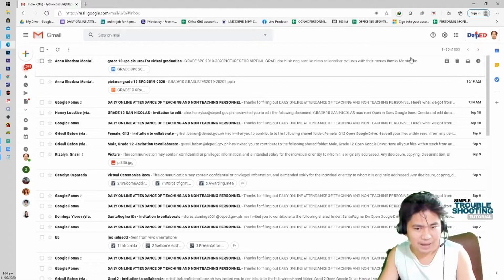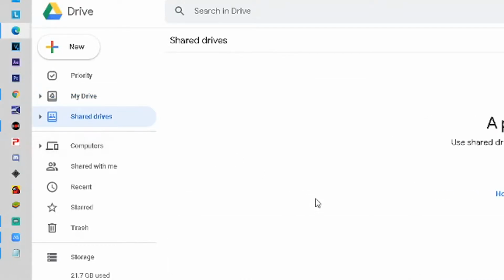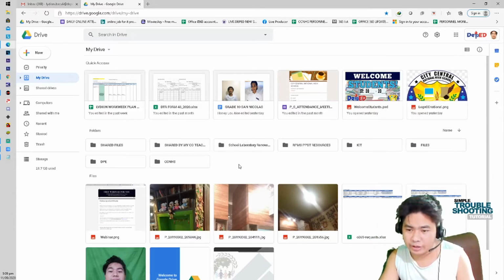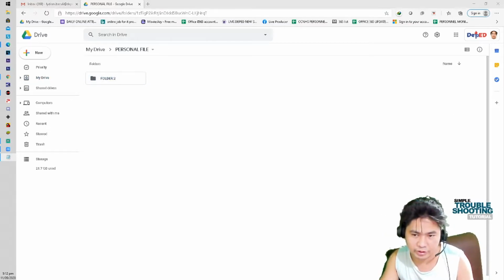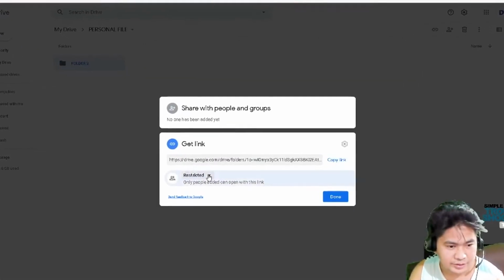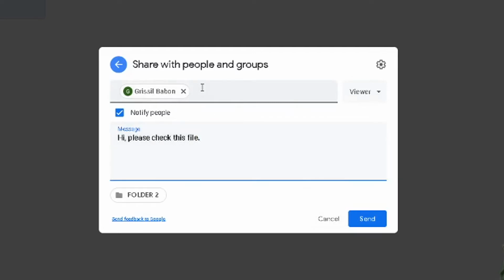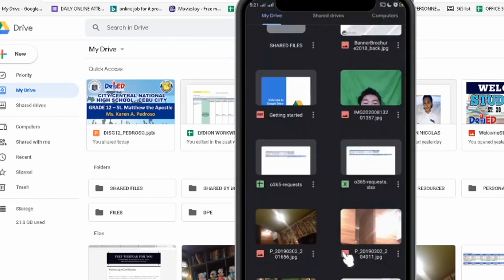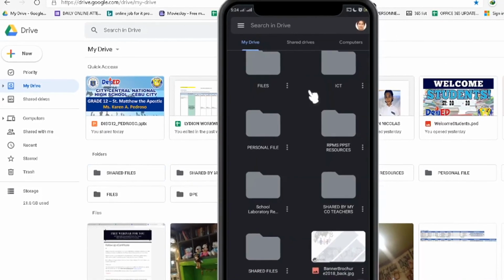HOW TO USE GOOGLE DRIVE, Using PC/Laptop or Mobile Phone?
These 6 basic topics will be on this video.
TOPICS:
1. Google Drive Navigation
2. Creating Folder
3. Creating Sub Folder
4. Move Folder
5. Uploading files
6. Share files